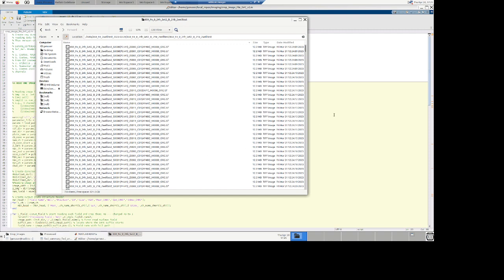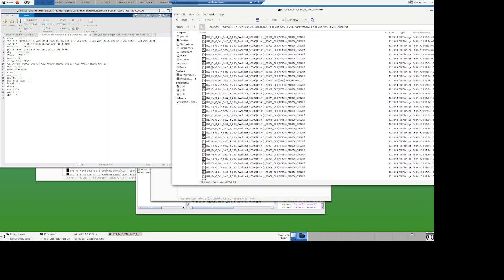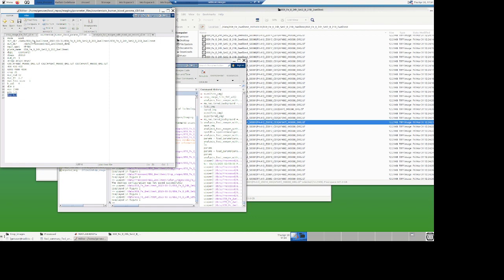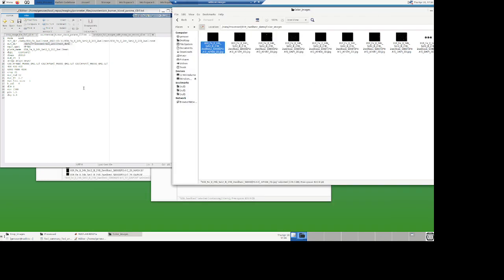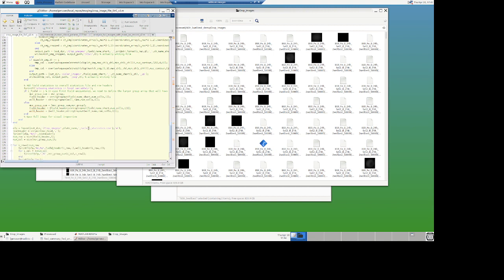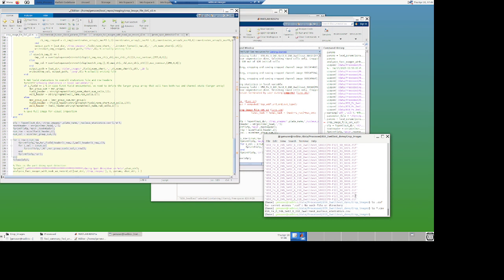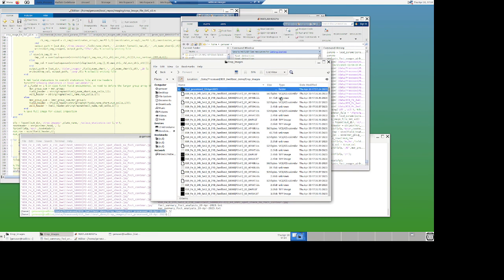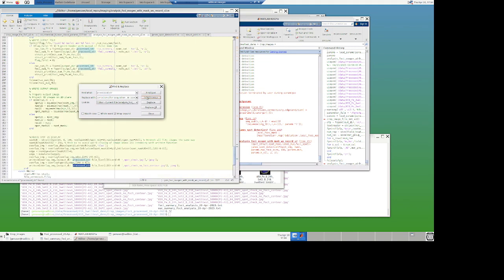Spot Detection demo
Description of RadBio Process for blood cells imaged for 53BP1 and CD markers